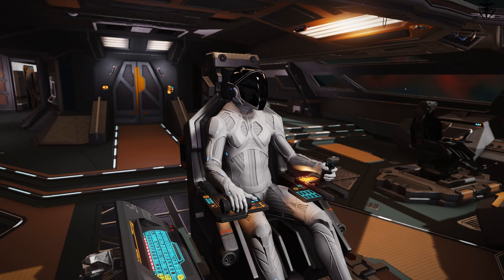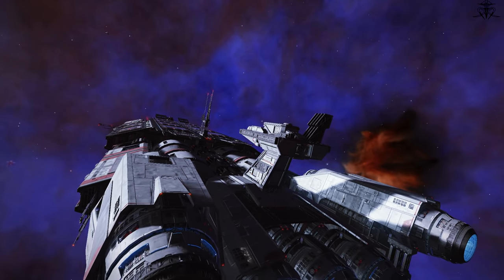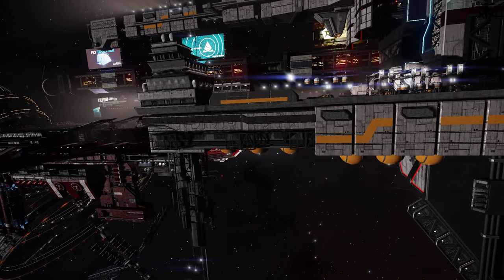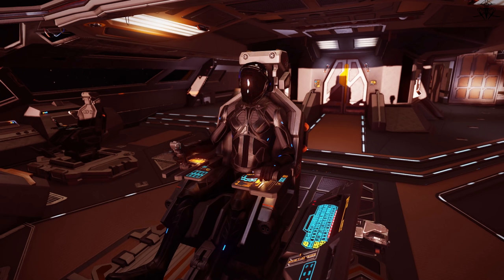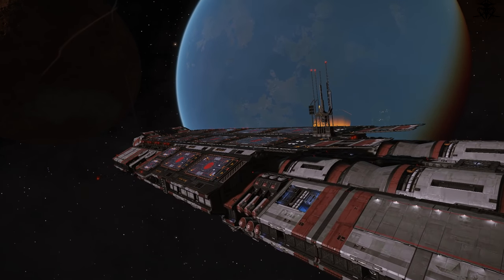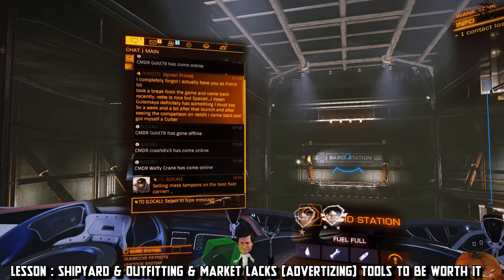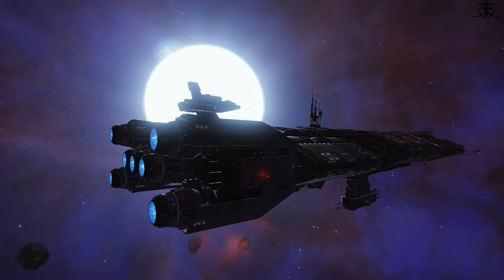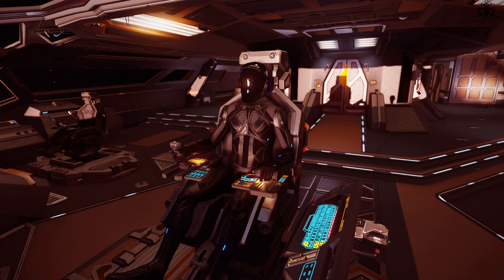How to BEST earn CREDITS with Fleet Carriers?! [Elite Dangerous]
Ever wondered what the best USE for this massive thing is ?! Me too!!!